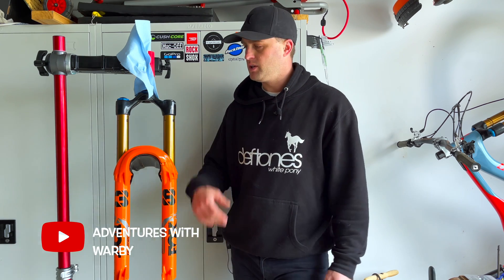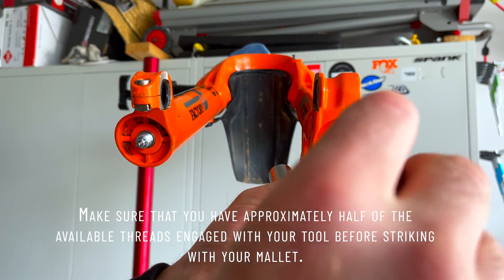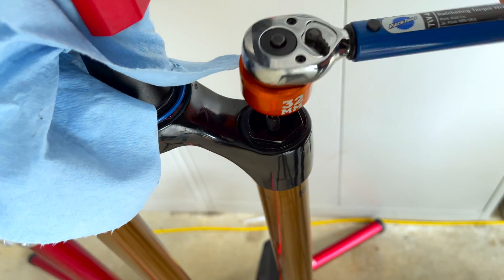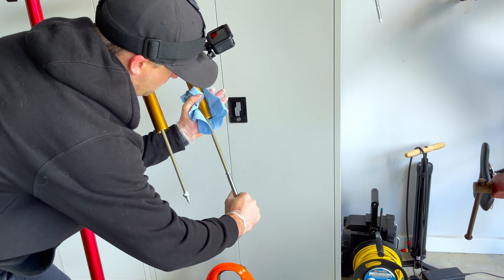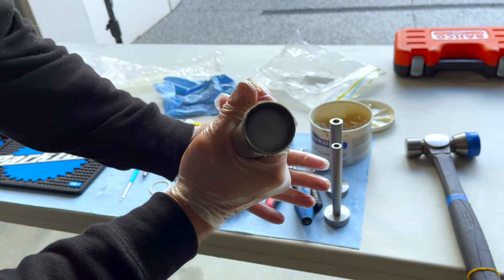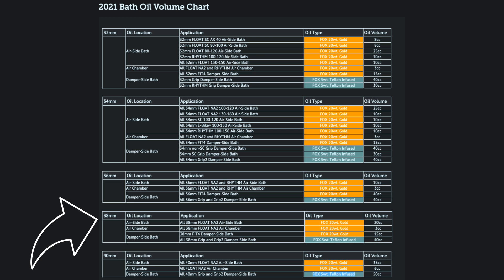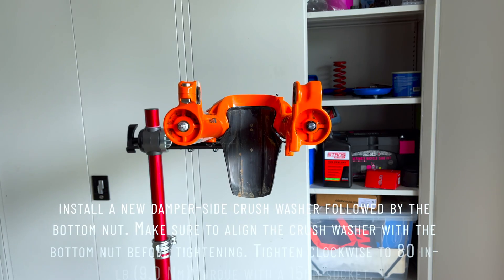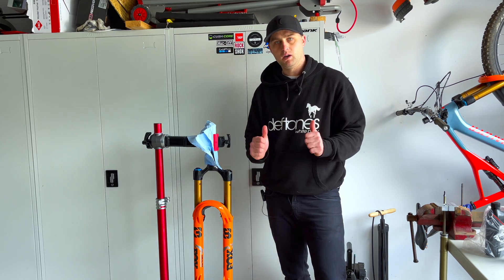Fox 38 service - How to Change your Travel or remove your air spring.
Fox 38 Service Series- How to Change your Travel  or remove your air spring.
Had a lot of feedback with my last video asking for a how to remove your fox 38 air spring.
So I made this video for everyone.

 - Supplies Needed -
 slick honey grease or slickoleum
FOX 20wt. Gold
FOX 5wt. Teflon Infused
syringe x2
10mm Socket
15mm Socket
2mm Hex Wrench
Ratchet
Torque Wrench
Waste Oil Basin
Lint Free towels
isopropyl alcohol or contact cleaner
Flat Faced
Socket, 32mm, 3/8 Drive
Damper-side and
Spring-side Removal Tool
(not essential)